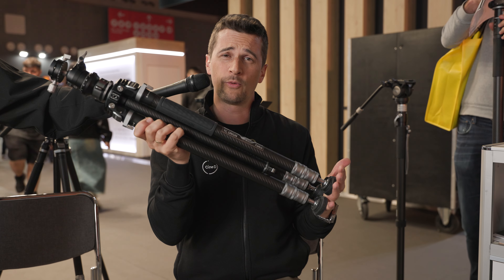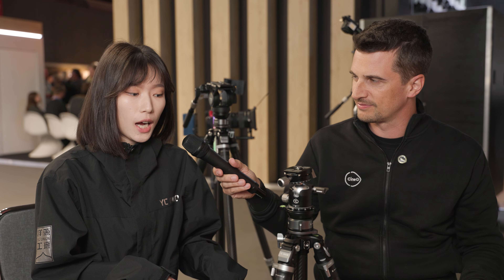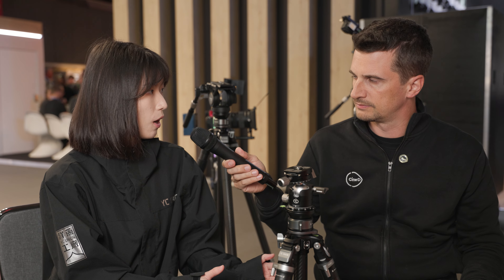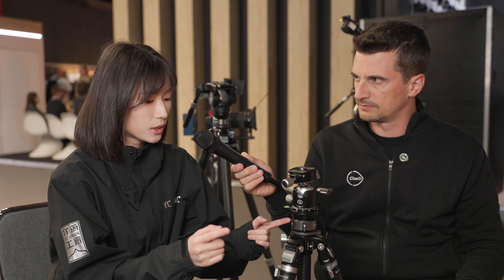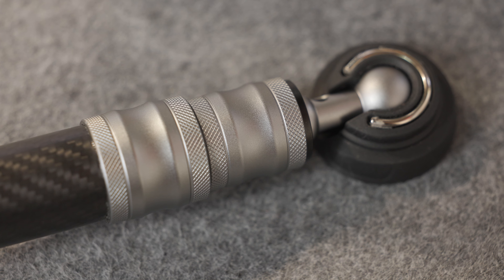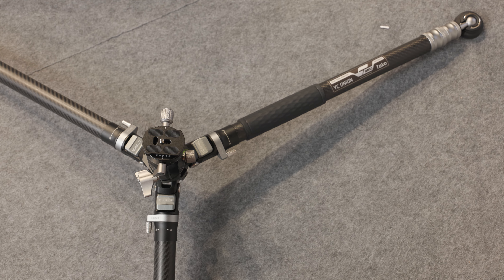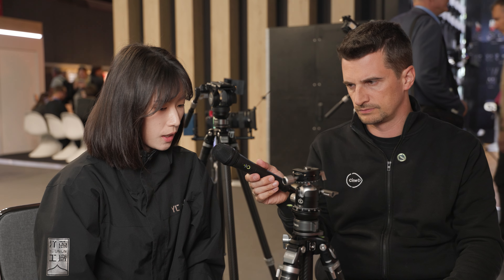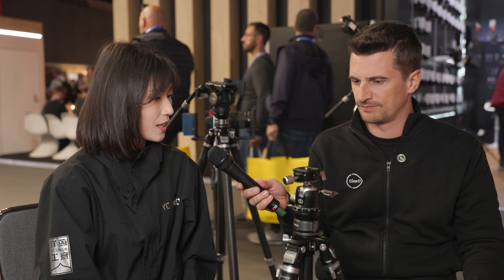YC Onion Tako Tripod Announced - Lightweight with One-Way Single Lock Mechanism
YC Onion Tako lightweight tripod features a new one-way single lock mechanism. While aimed primarily at photographers, it can also be equipped with a fluid video head. Featuring an integrated leveling bowl, a maximum height of 177cm/70in, and a 1/4" mounting thread with locating pins, it will come with either a ball head or a video head. The carbon fiber tripod should be available by the end of 2024 for around $300.